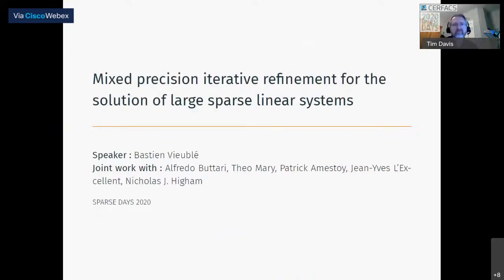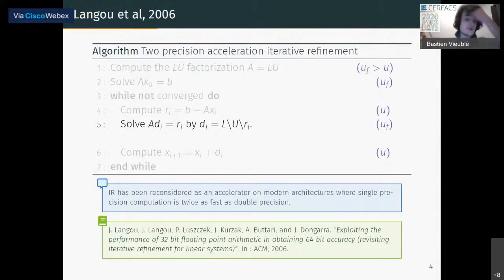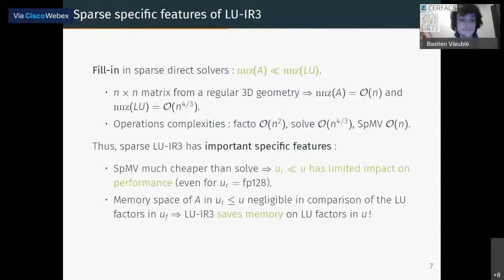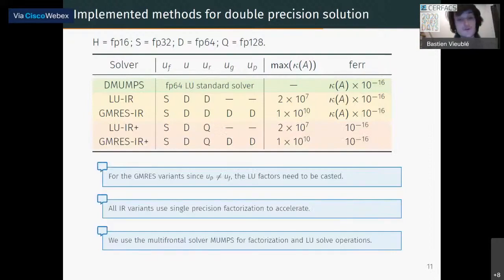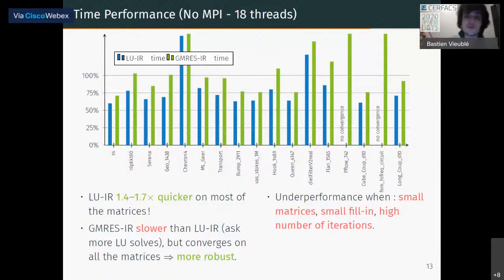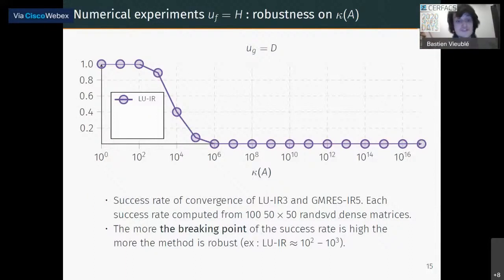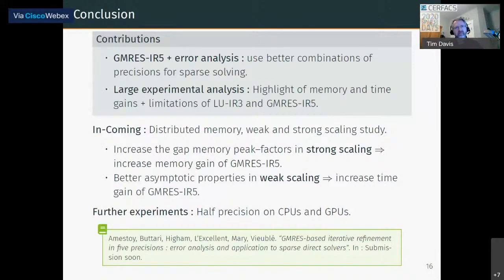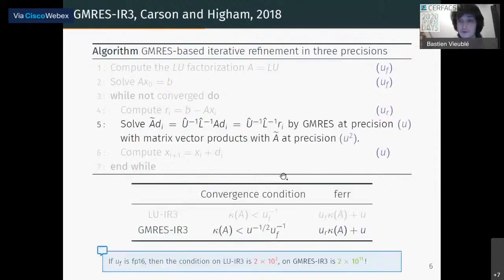Bastien Vieublé - Sparse Days 2020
Bastien Vieublé: Multiple precisions iterative refinement for the solution of large sparse linear systems.